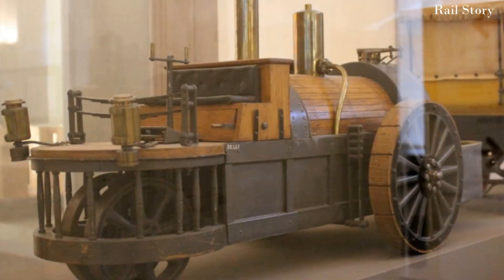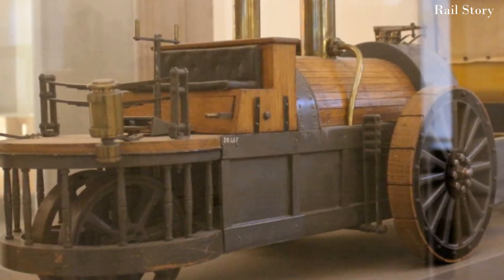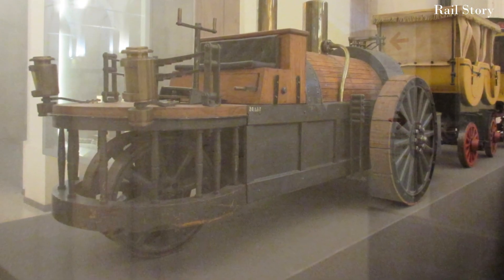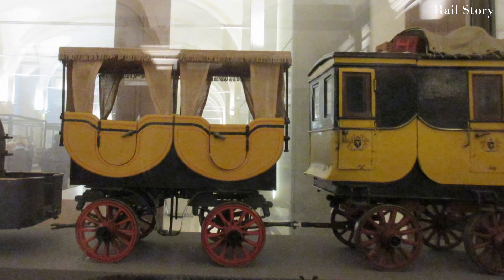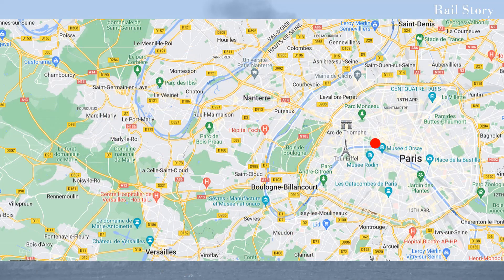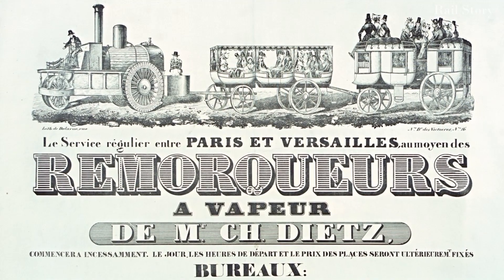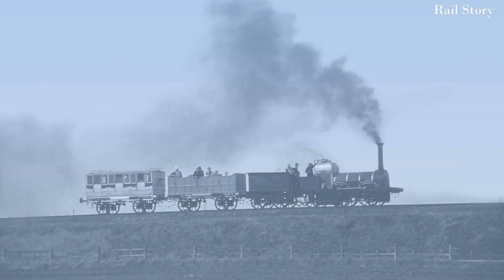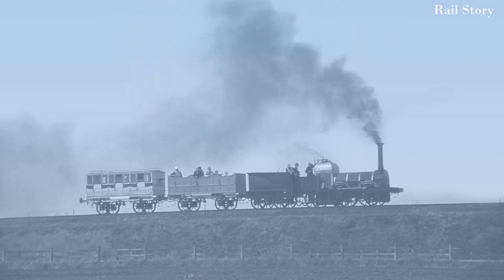La Remorquer a Vapeur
Built by Charles Dietz in 1834 his Remorquer a Vapeur (literally a steam tug or steam tractor) was one of the earliest and indeed most succesful of early road steamers. Following in the footsteps of his father who had inaugurated a steam road service between Brussels and Anvers, Charles began  regular steam service began between Paris and St Germaine en Laye in September 1834, and between Paris and Versailles the following year. Sporting a horiztonal locomotive boiler, large diameter driving wheels at the rear with rubber treads, Dietz Remorquer combined many of the features which would become part of the 'Classic' Traction Engine.